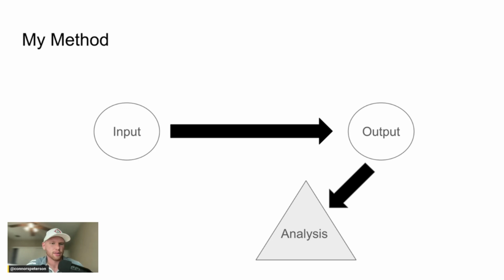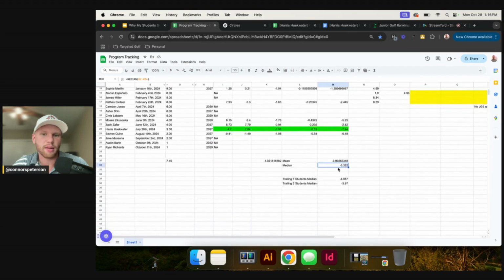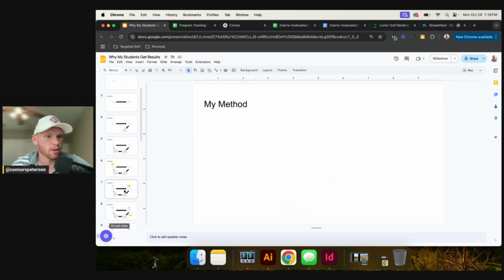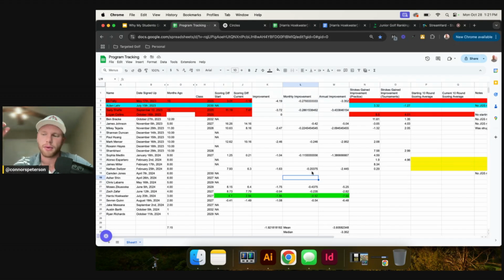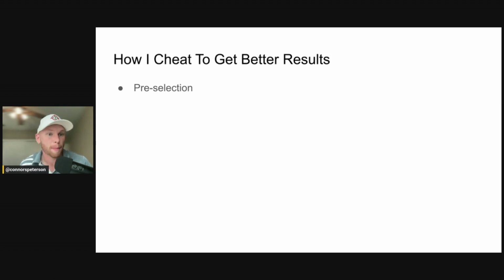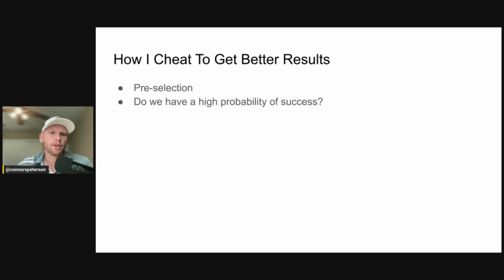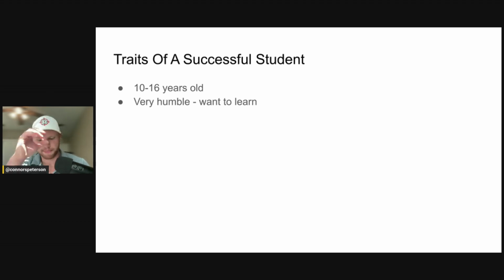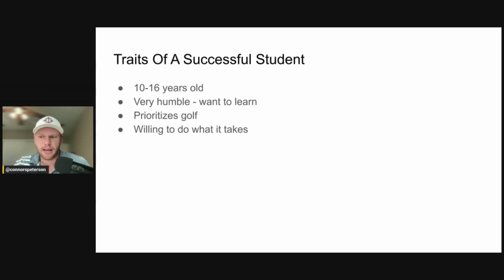Why My Students Get Above Average Results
If you want to help your child develop to play college golf, apply for coaching